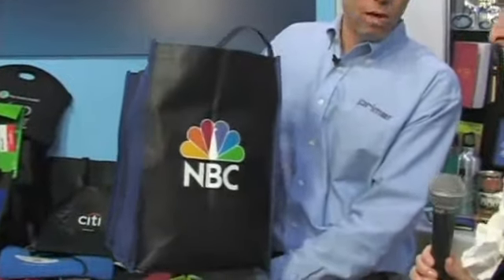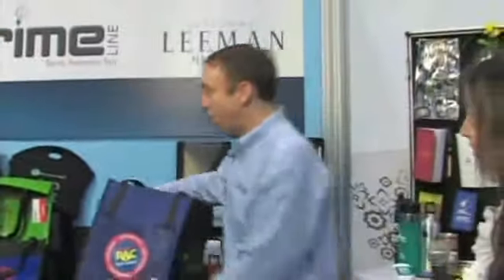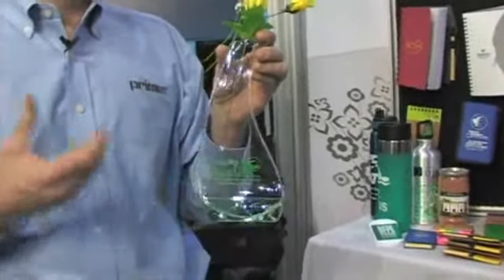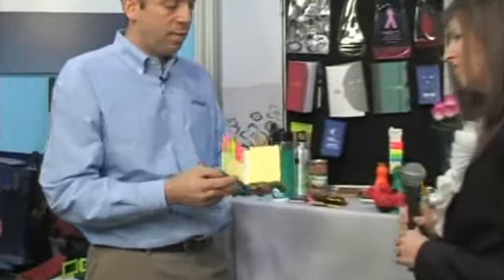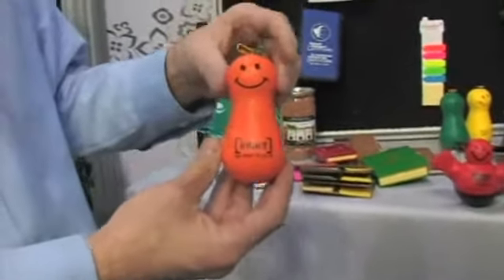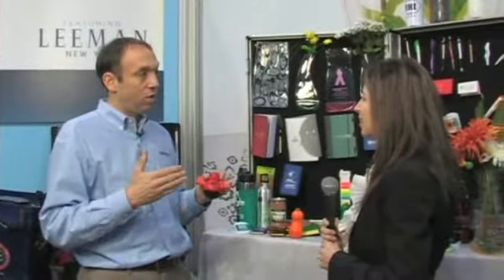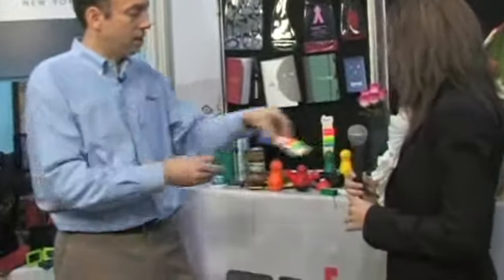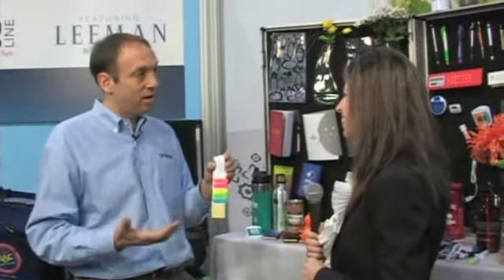Prime Line at 2011 Expo